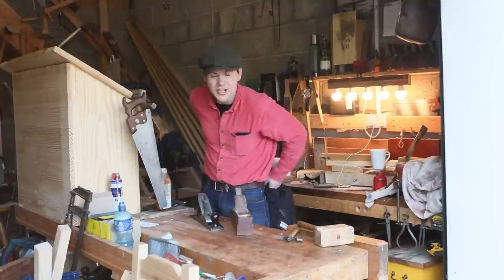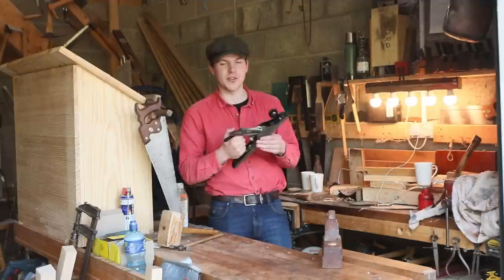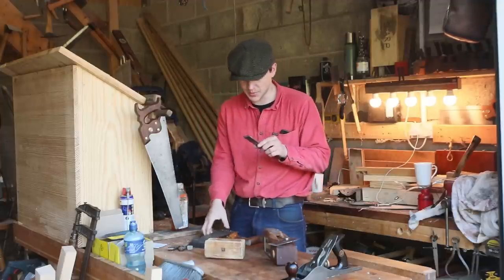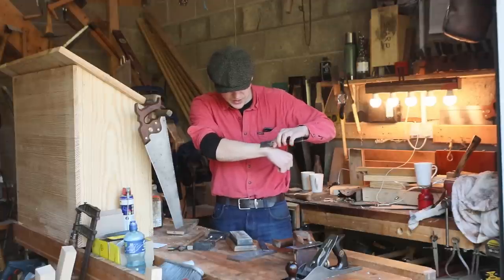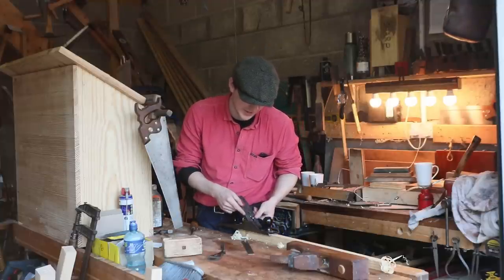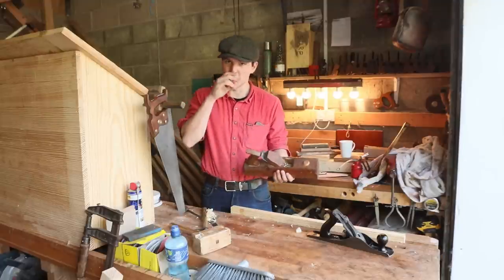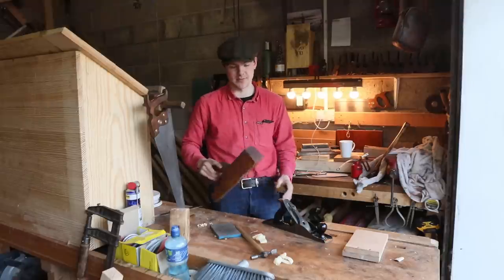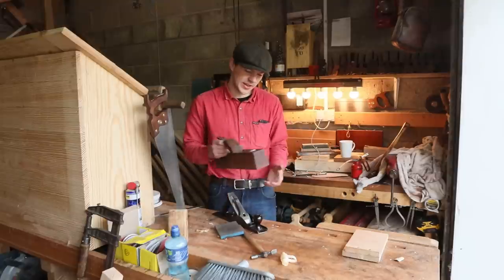Wooden Plane VS Metal Plane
In this video I compare and contrast some of the pros and cons of metal bodied and wood bodied planes.